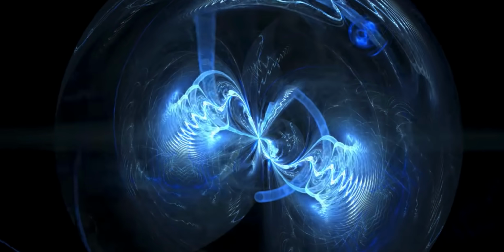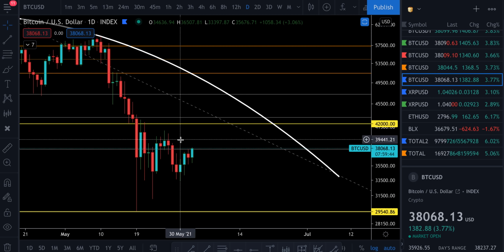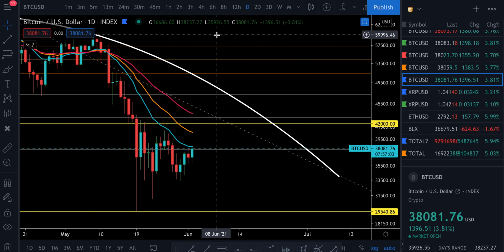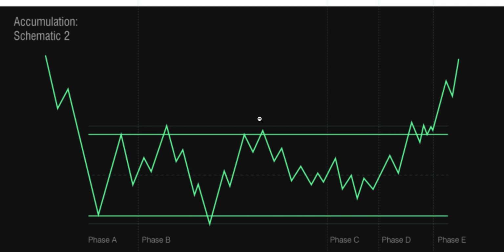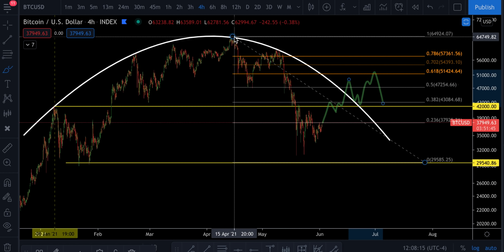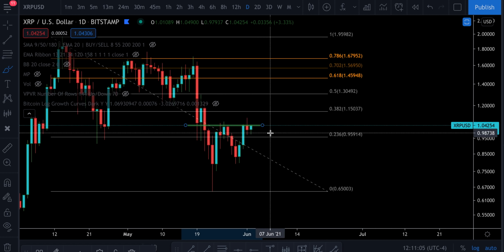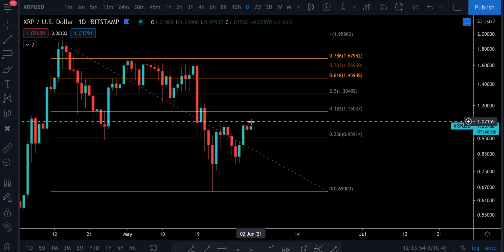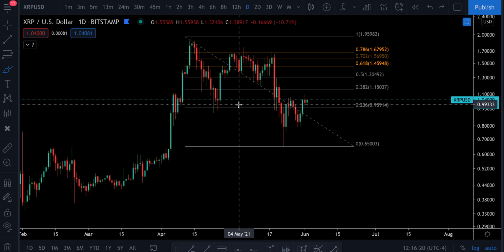🚨 XRP & BITCOIN WYCKOFF PATTERN EXPOSED! GEMATRIA CRYPTO [manipulation?]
Want to join my Crypto Mastermind Course?

✅ MASTERMIND COURSE INCLUDES ✅
🎞 Over 100+ Video Tutorial Lessons
Learn unique market analysis using Gematria 🧩 Numerology 🔢 Astrology 🪐